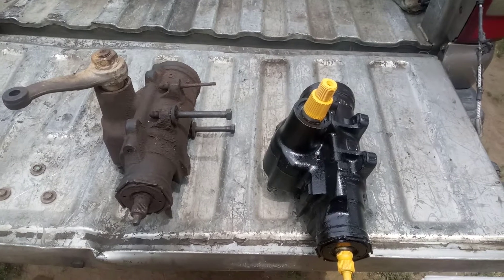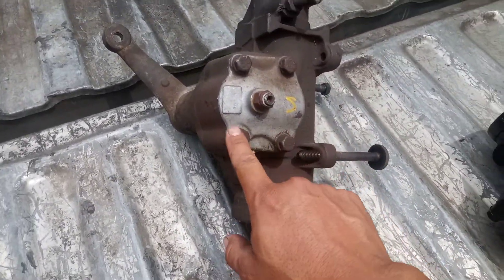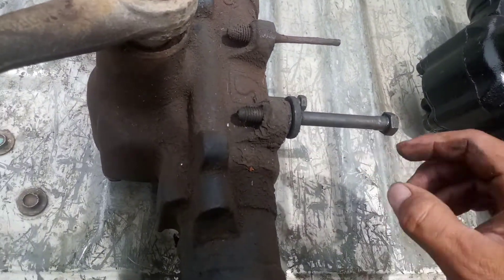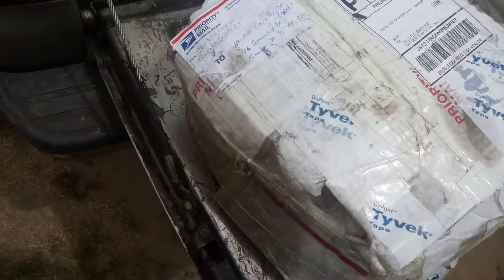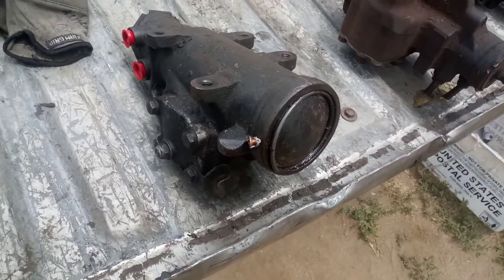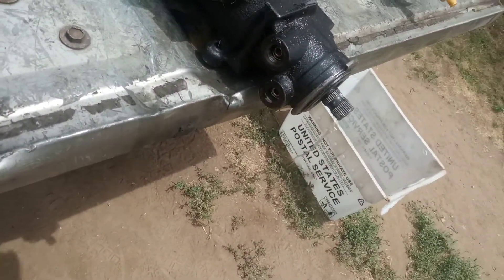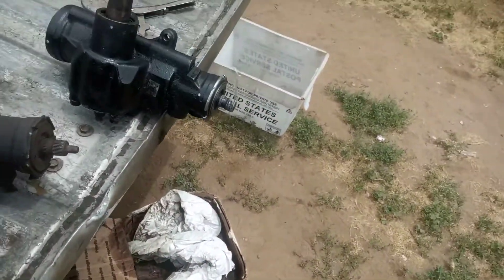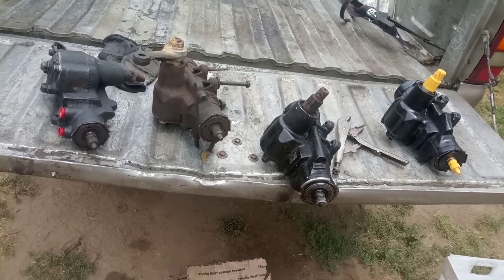Carhex Quick ratio acceptable cores Hector Carrillo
Acceptable cores for carhex quick ratio steering box conversions. Talks about what is a good core 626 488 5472 Hector Carrillo